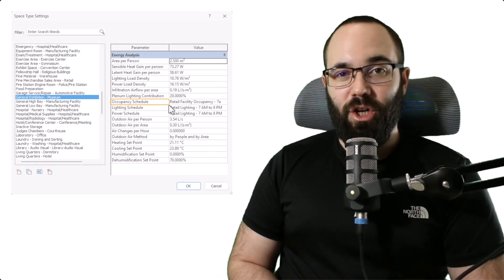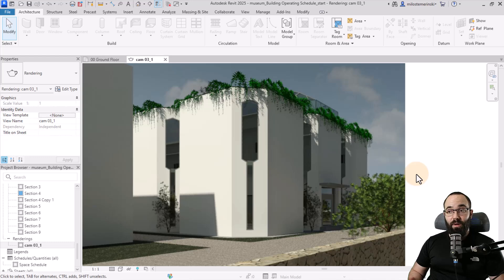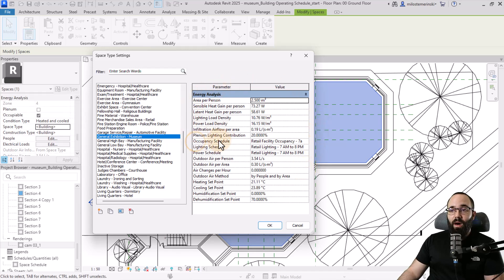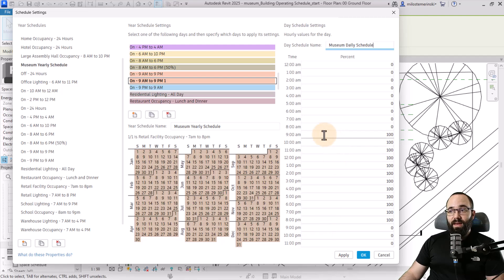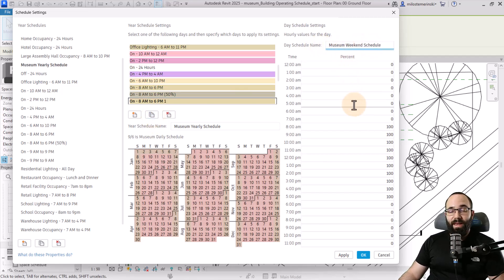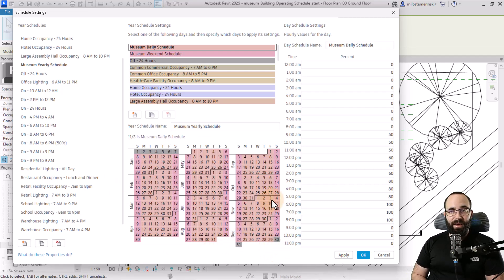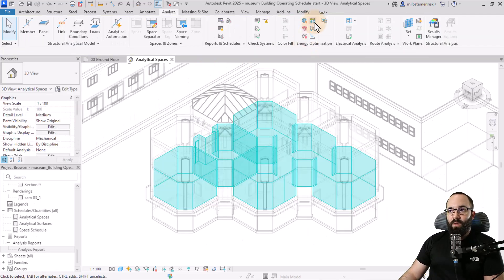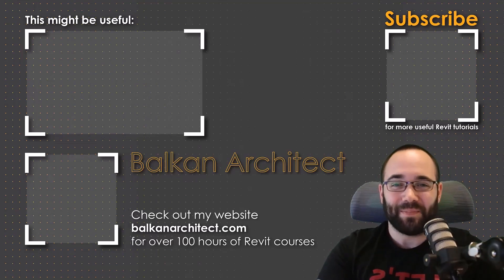Building Operating Schedule - New Feature in Revit 2025 Tutorial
In this Revit tutorial, I will show you how the NEW building operational layout works in Revit 2025!
A new and easier way to organize is here! Let's organize time together!

Timestamps:

00:00 Introduction
01:50 Place a space before start the Analysis
02:45 Space Type Settings
03:15 Schedule Settings - Yearly Schedule
08:00 Location Settings
08:15 Energy Settings
08:30 Create Energy Model
09:00 Create Systems Analysis Report

28YT24